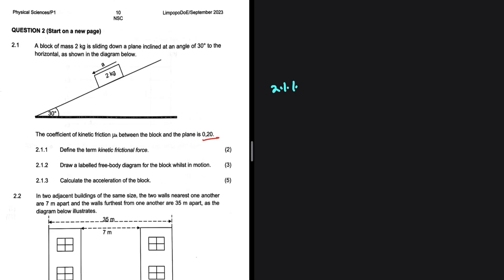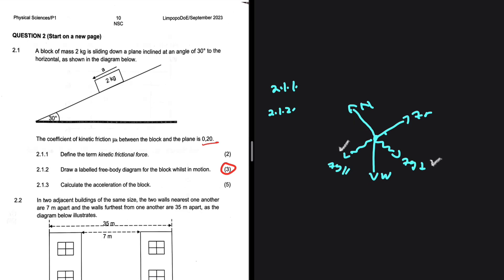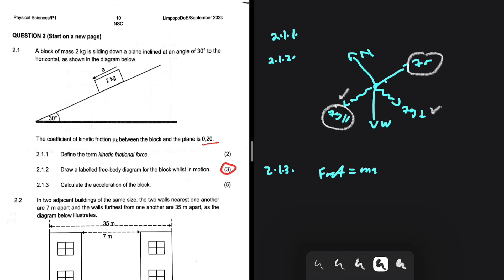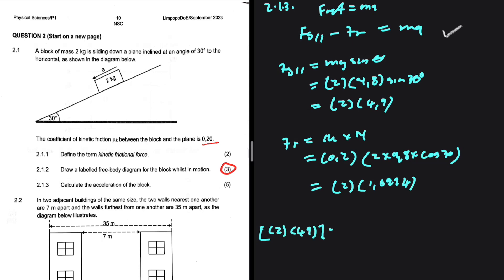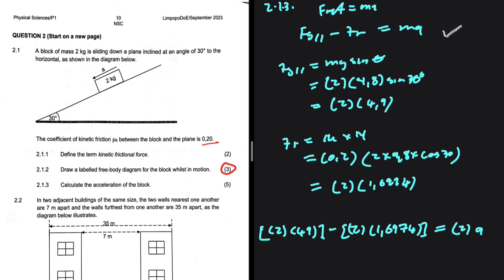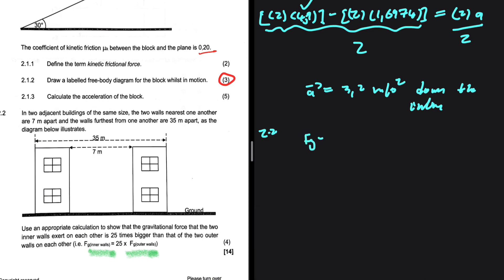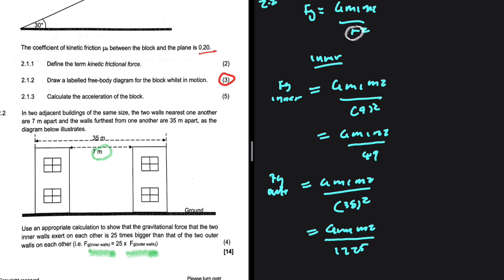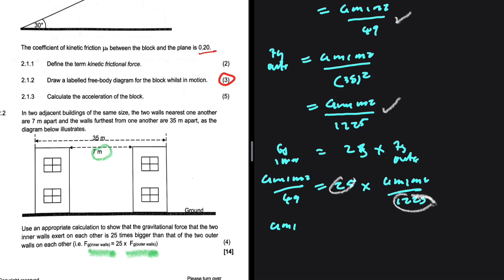Newtons Laws of Motion Grade 12 Prelim 2023